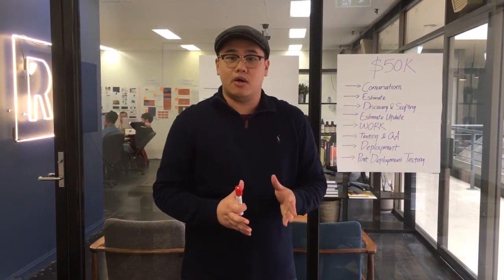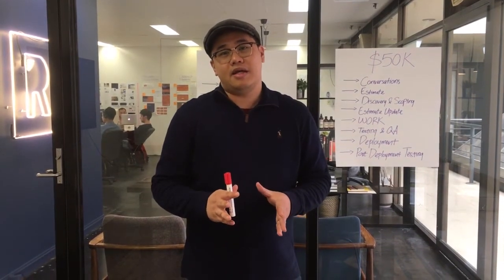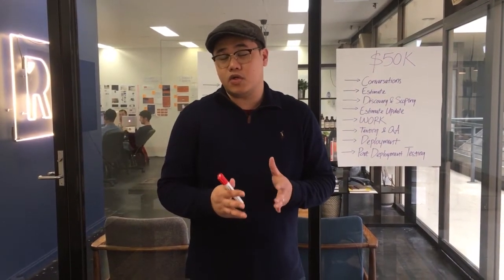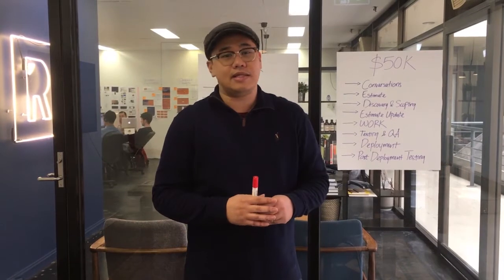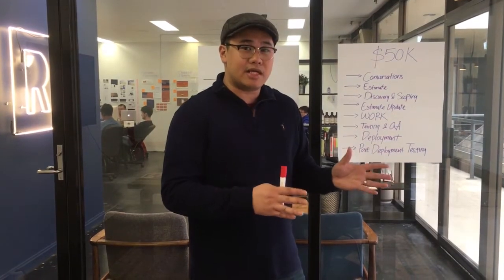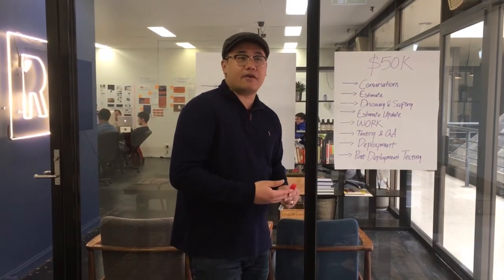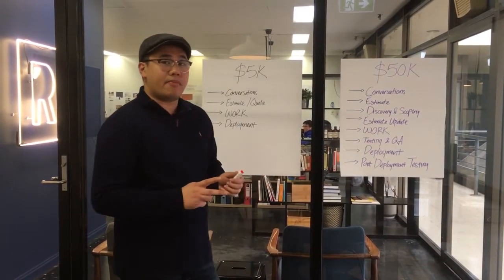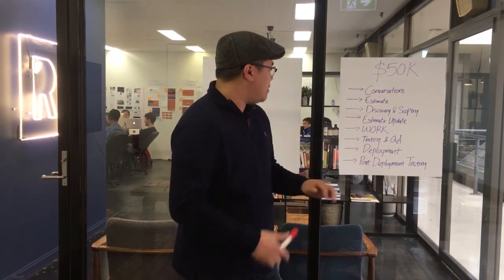$5K WEBSITE VS $50K WEBSITE | RELABLIFE ep.9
On this episode, we point out the key differences between a $5K website and a $50K website.